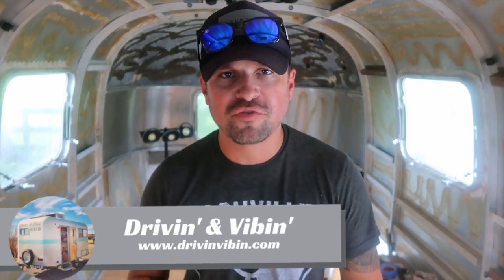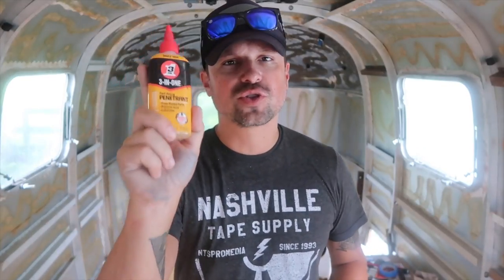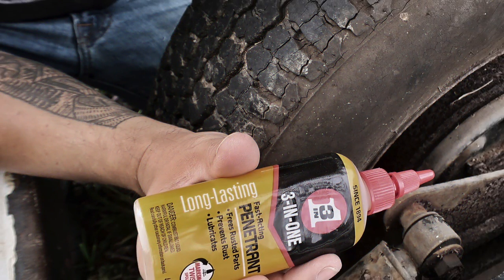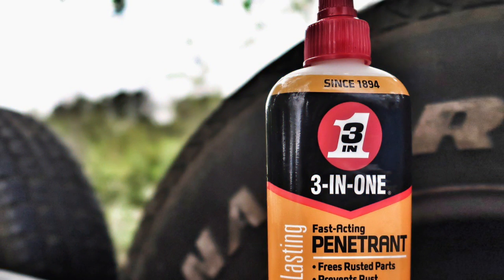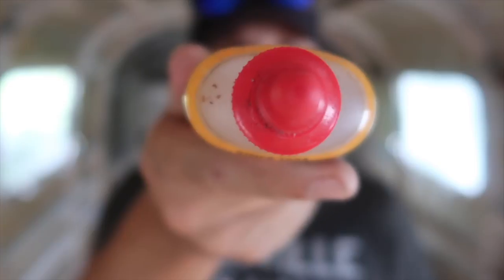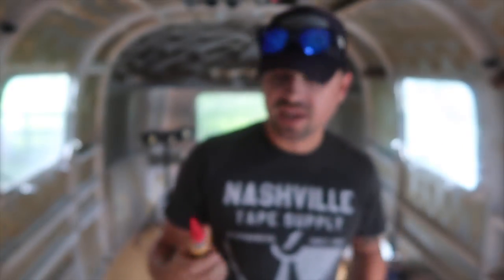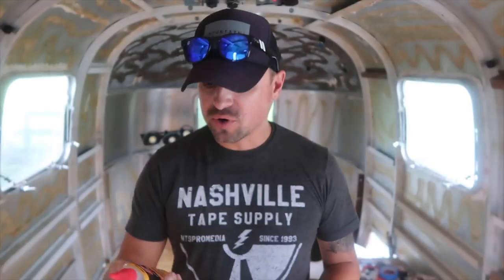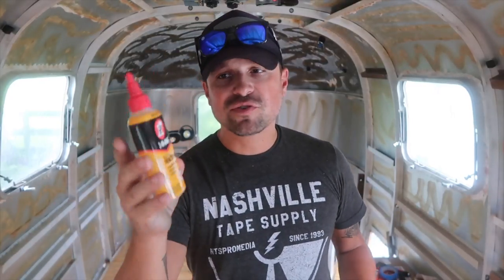3-IN-ONE Fast-Acting Penetrant | Product Review | Lubricate & Protect Your RV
3-IN-ONE Fast-Acting Penetrant | Product Review | Lubricate & Protect Your RV

Learn More About 3-IN-ONE

3-IN-ONE Fast-Acting Penetrant quickly loosens stuck parts and prevents rust. The marksman spouts allows for easy and precise application. It’s safe to use on plastics, rubber and metal.

Keep your RV slide-outs in good working order with 3-IN-ONE RVcare Slide-Out Silicone Lube Its formula lubricates, waterproofs and prevents rust and corrosion on all types of slide-out mechanisms.

To protect RV windows against the elements, spray 3-IN-ONE RVcare Window & Track Dry Lube’s protective lubricating film on the tracks.